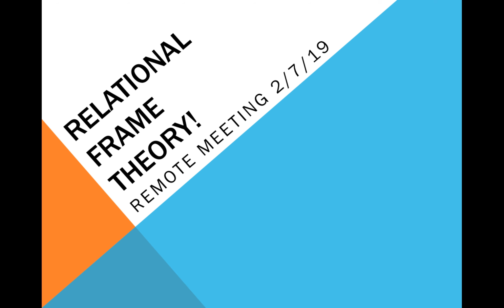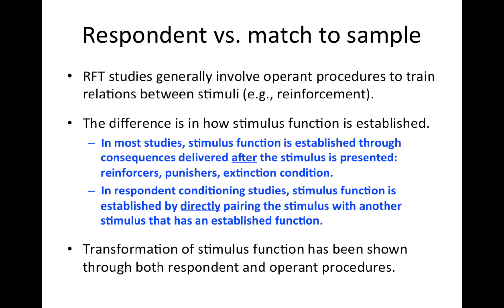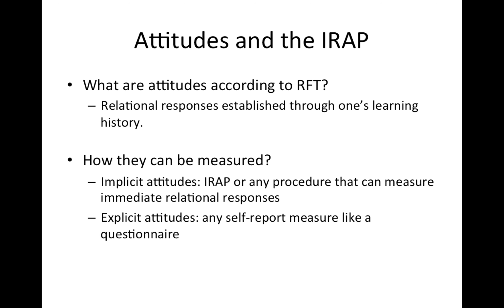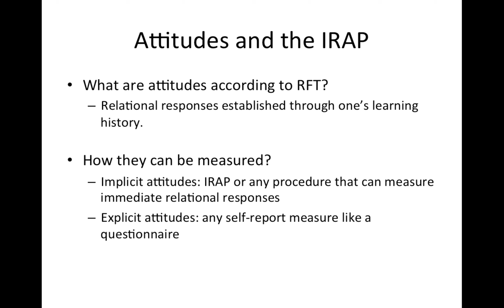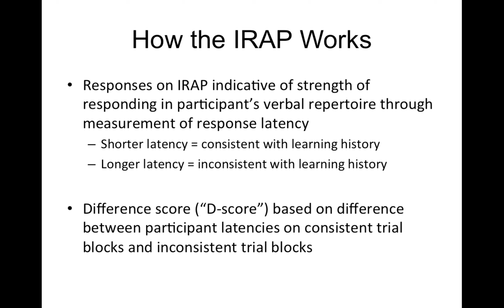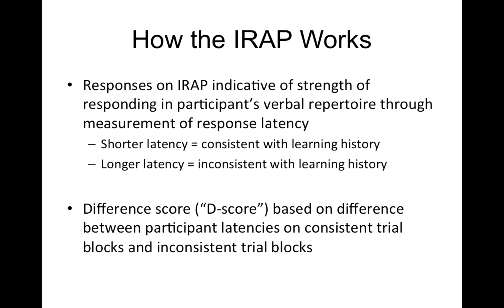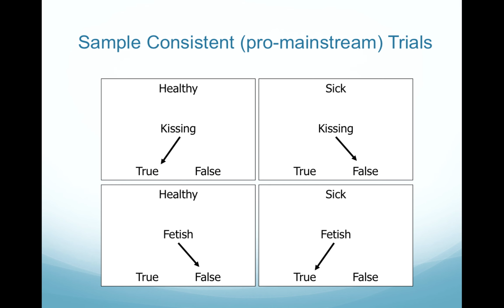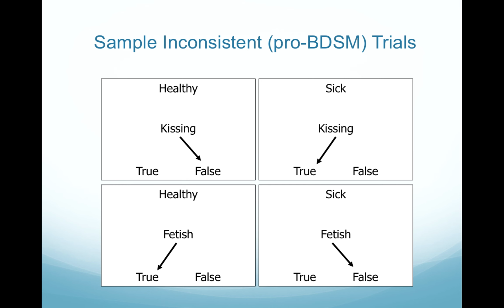RFT Remote Class Meeting Slides